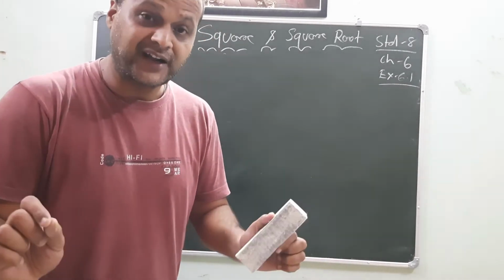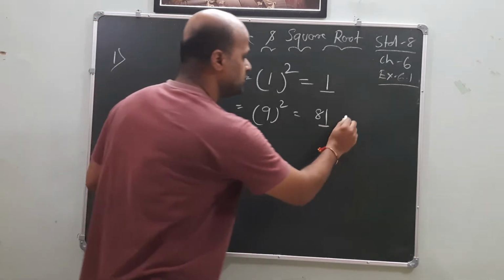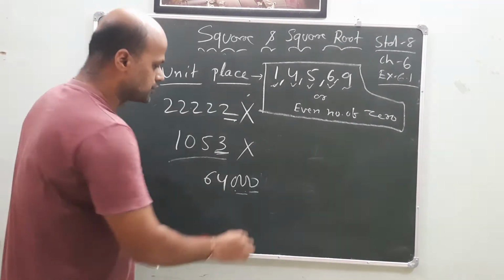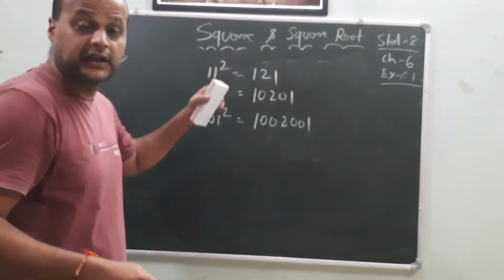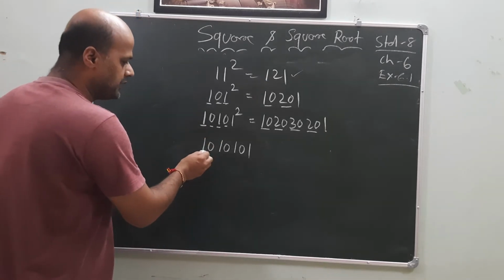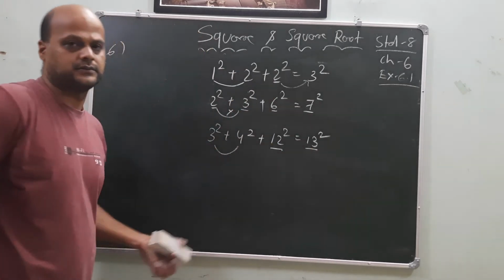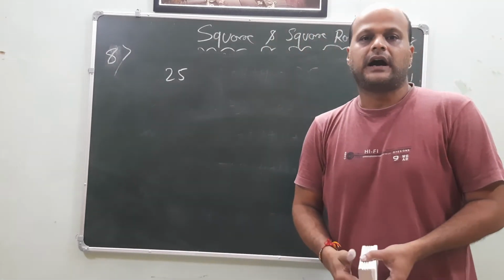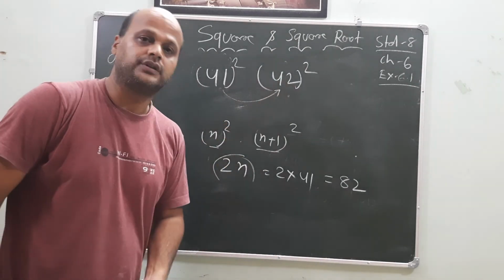SQUARE & SQUARE ROOT (PUROHIT)STD-8(EX-6.1)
CHAPTER-6(EASY TO LEARN)